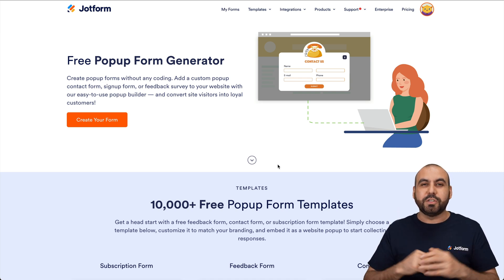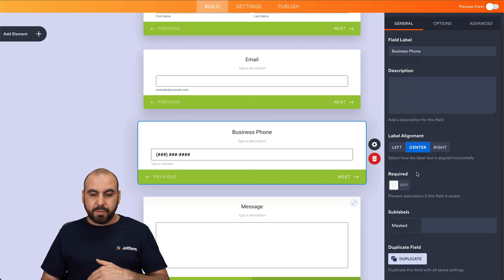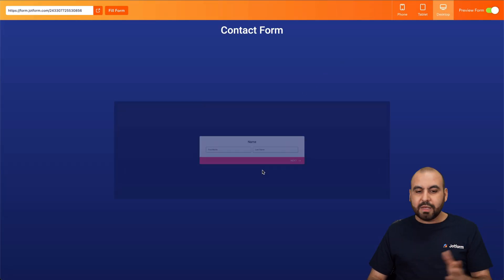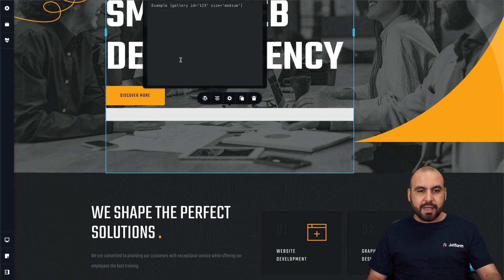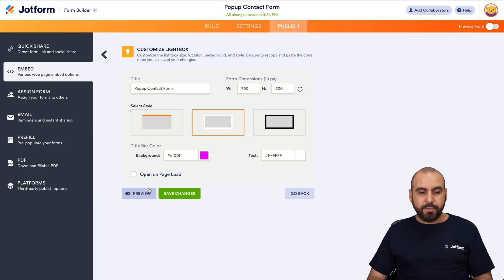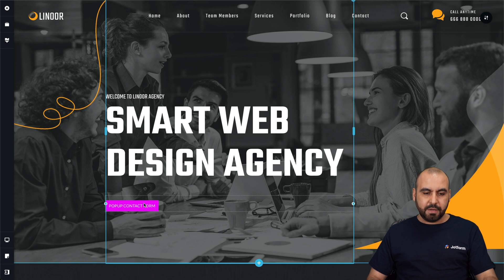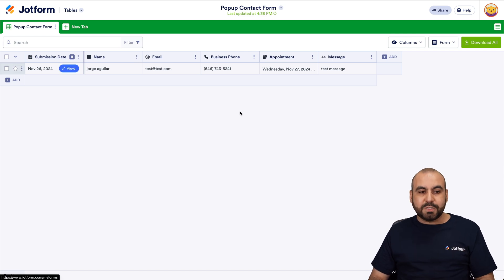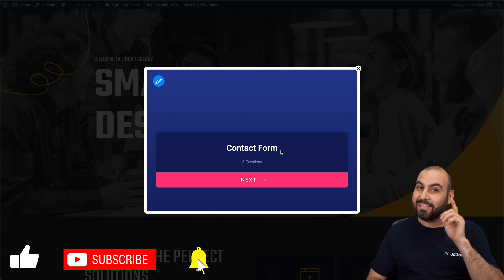How to Create a Popup Form in WordPress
Need to learn how to make a popup form with Jotform for your WordPress site? In this quick and easy tutorial, we'll show you how step by step.